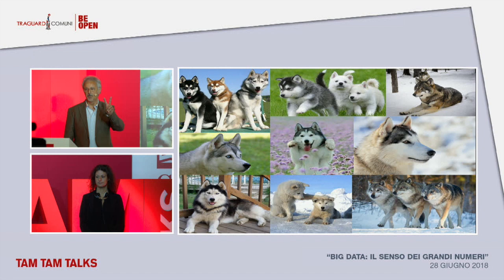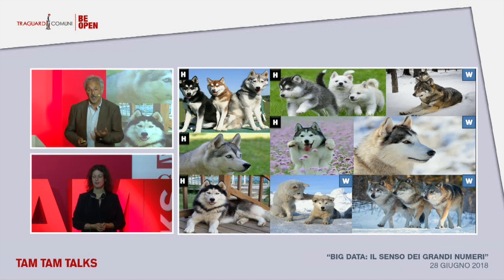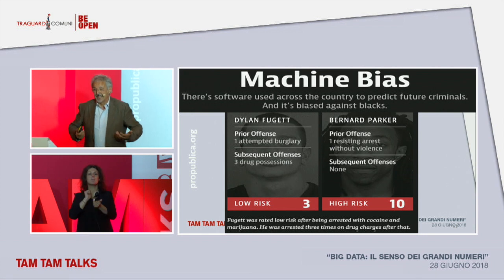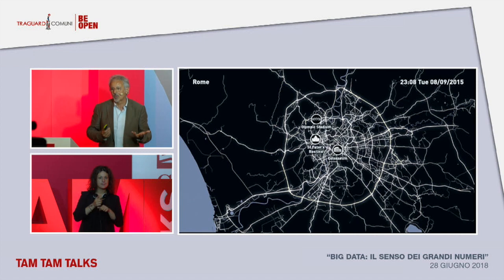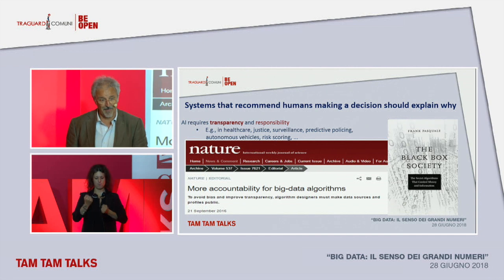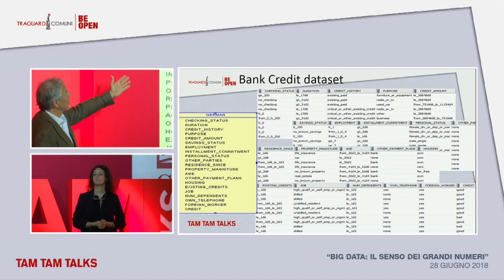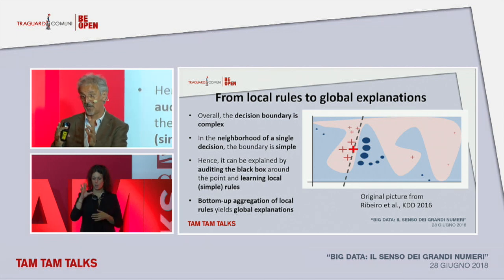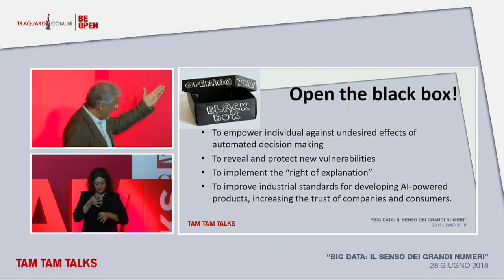Generali Italia|TAM TAM TALKS|Dino Pedreschi|HUMAN ARTIFICIAL INTELLIGENCE: OPEN THE BLACK BOX (ENG)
Prof. Dino Pedreschi, pioneer of Big Data Analytics, helps us to understand Artificial Intelligence with examples and simulations .